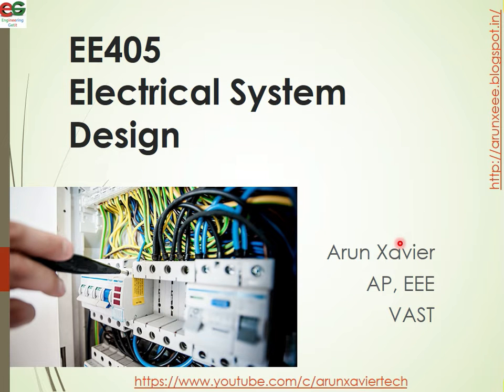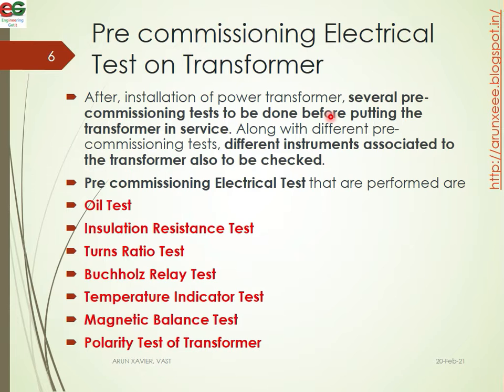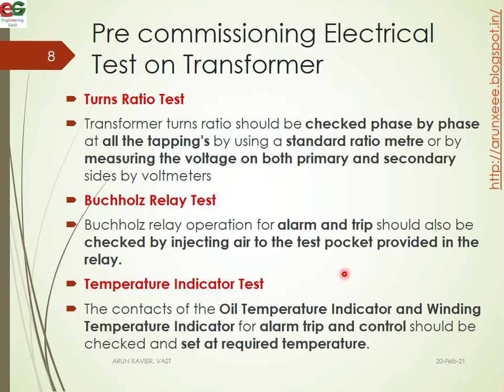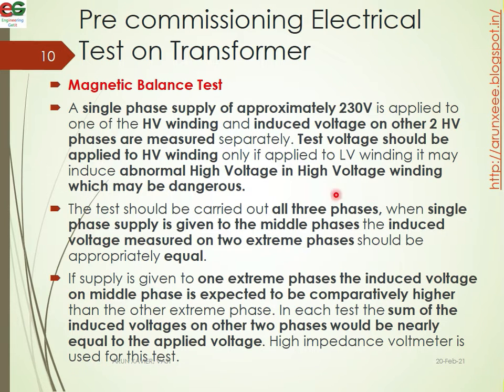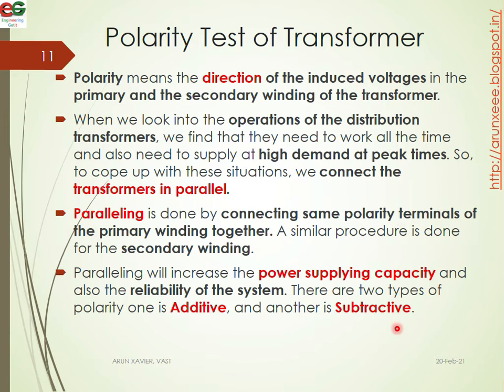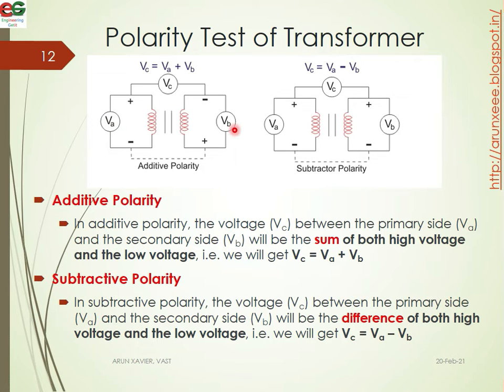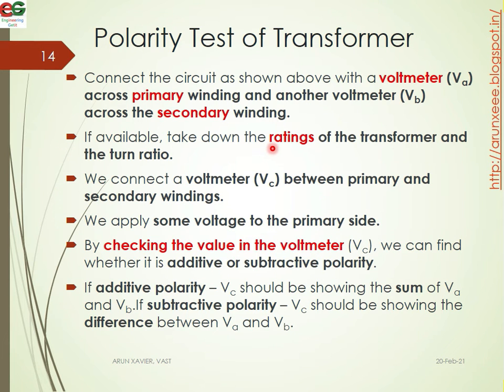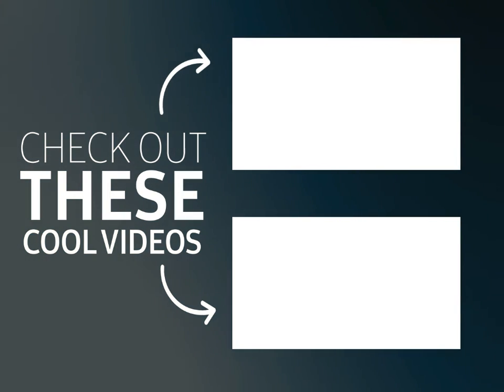EE405 ESD | Module IV | Class 2 | Pre-Commission test on Transformers | KTU | EEE | S7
- Physical Inspection
- Oil Test
- Insulation Resistance Test
- Turns Ratio Test
- Buchholz Relay Test
- Temperature Indicator Test
- Magnetic Balance Test
- Polarity Test of Transformer